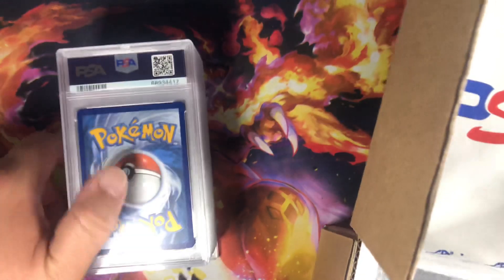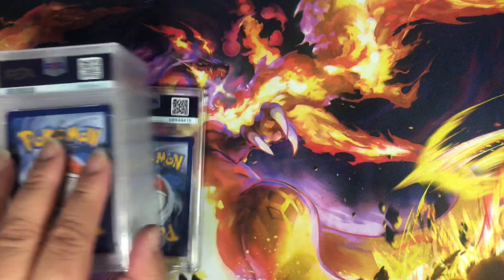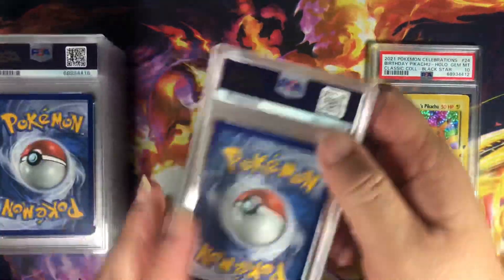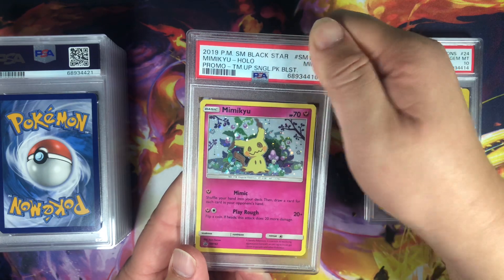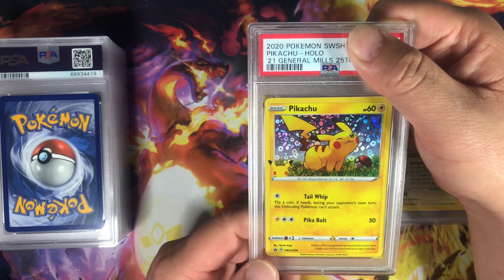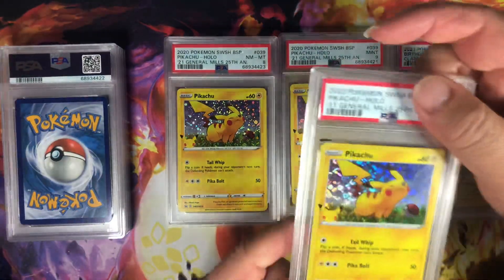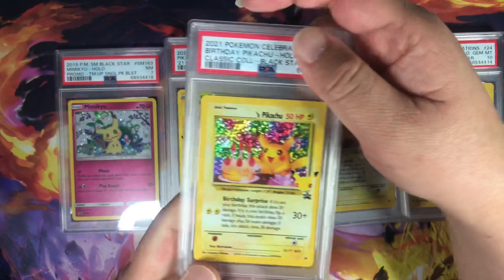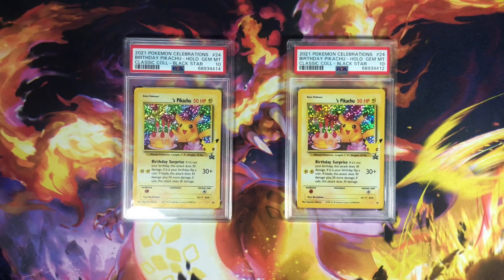Gem Mint 10s?! Pokémon PSA Graded Cards!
I have lots of collectibles and Pokémon cards that I’d like to share with you all!

eBay Store

Etsy Store: MyPikachuShop.etsy.com